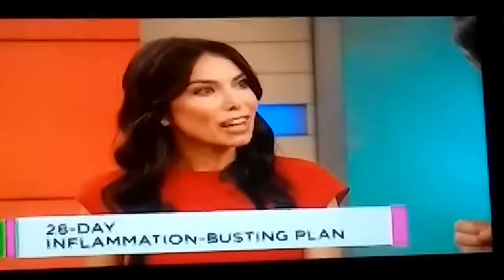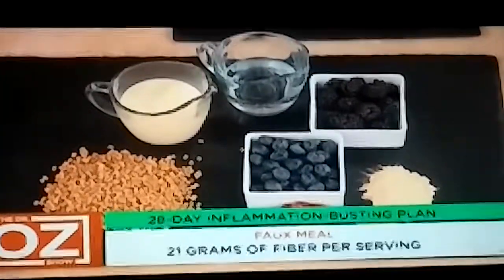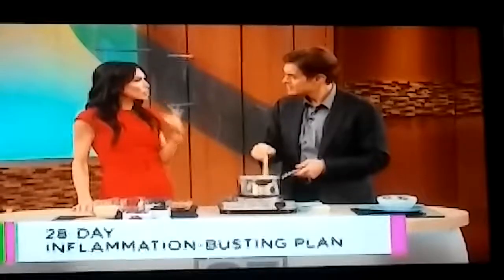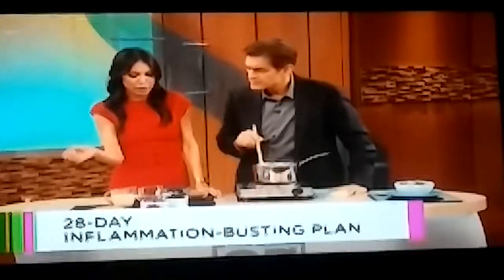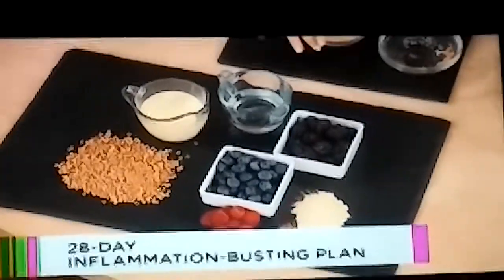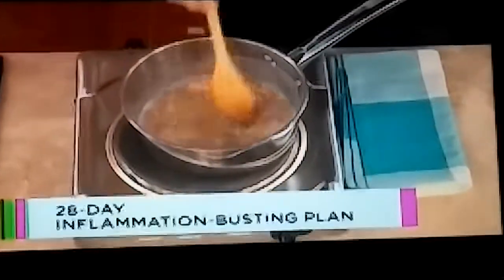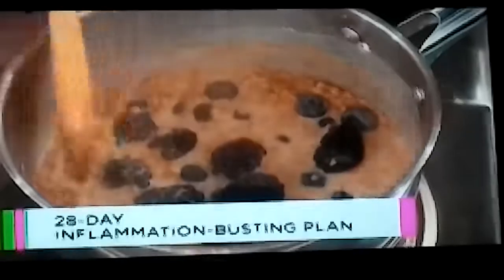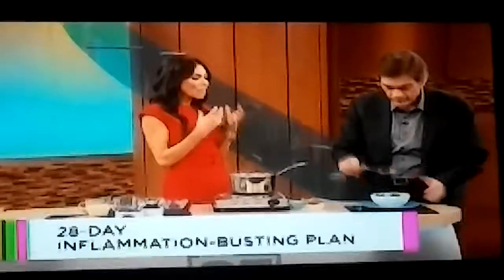High Fiber Breakfast